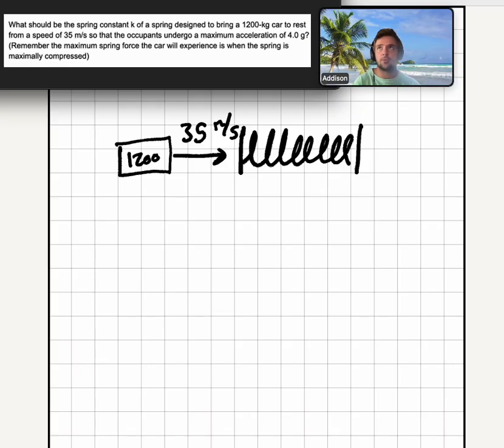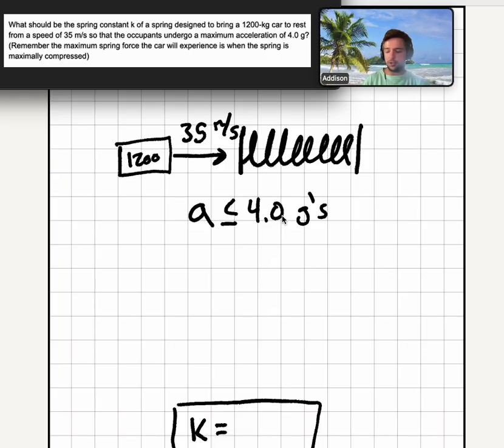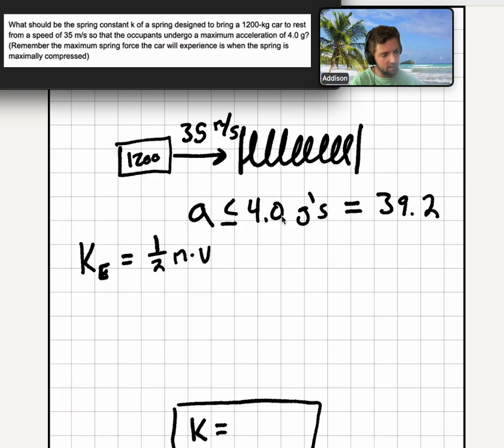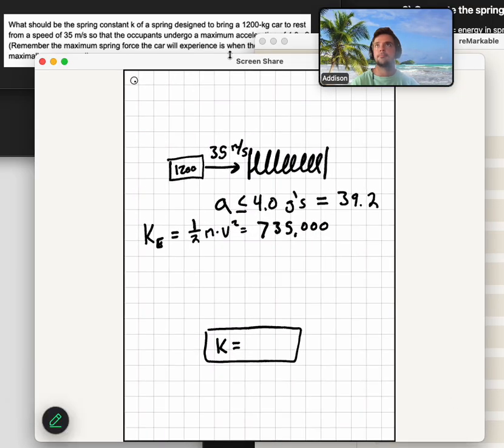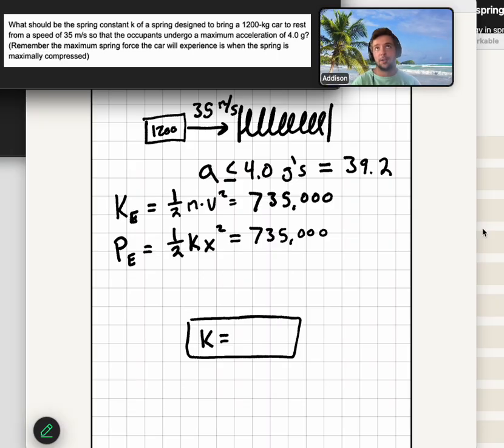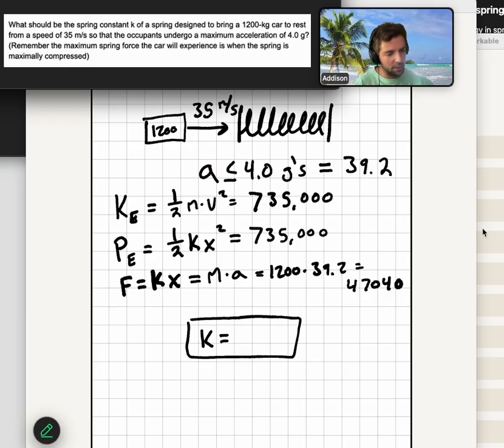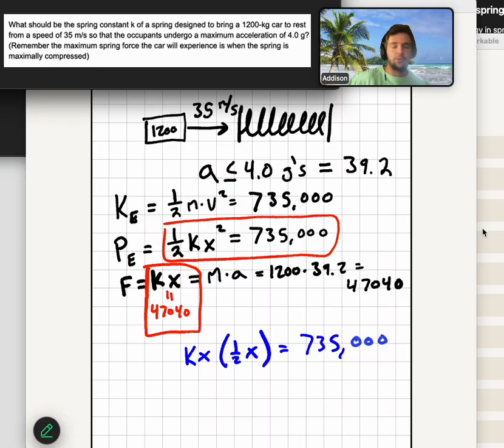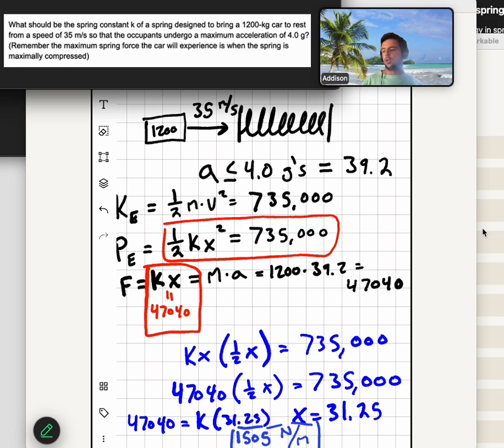Physics Walkthrough: Car, Spring Coefficient, Conservation of Energy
What should the spring constant k be of a spring designed to bring a 1200 kg car to rest from a speed of 35 m/s so that the occupants undergo a max acceleration of 4 g?

Addisonacademy.com